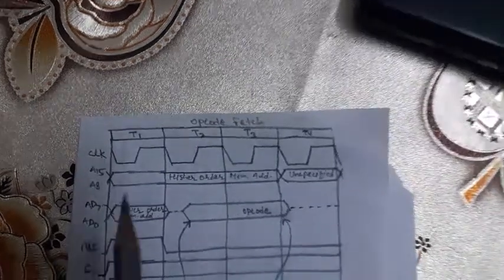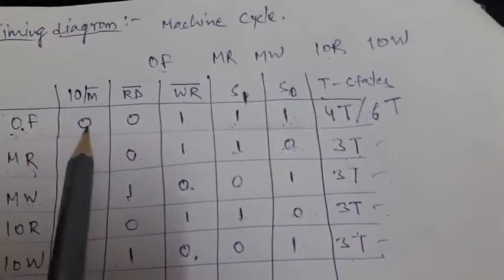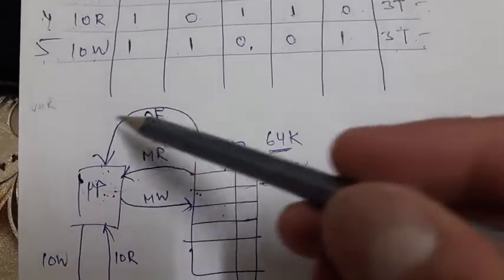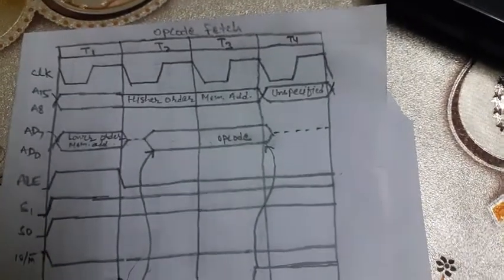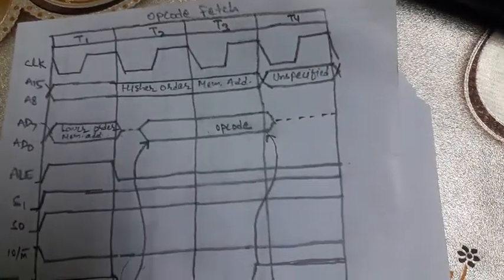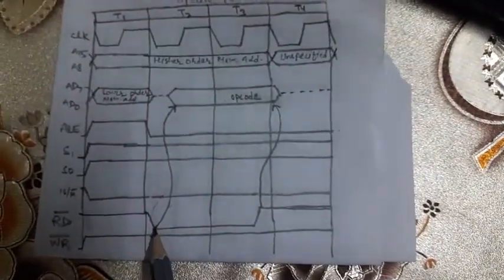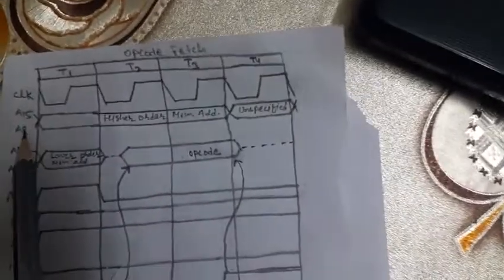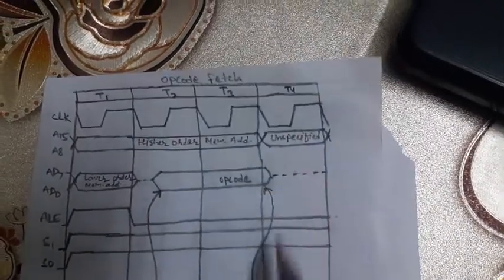Opcode fetch timing diagram 2